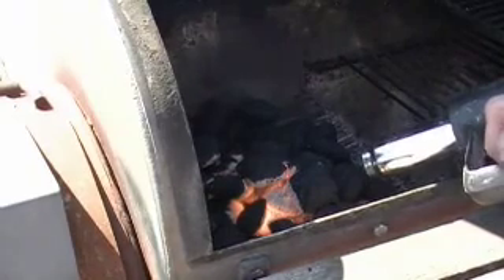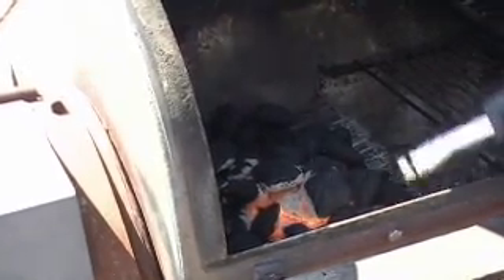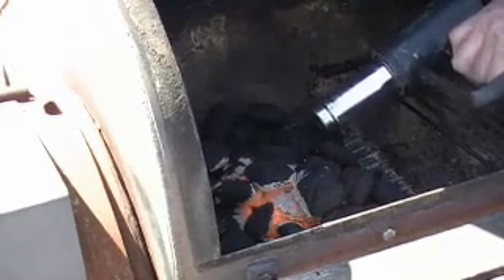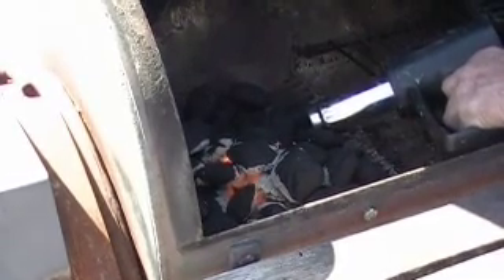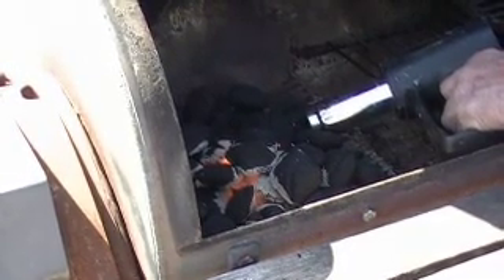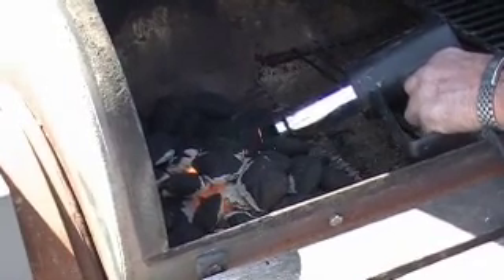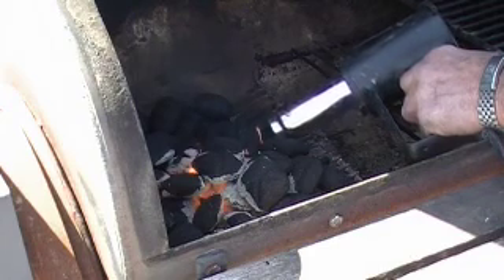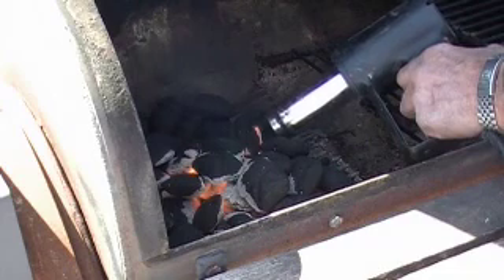Starting a fire with no accelerant, no.2